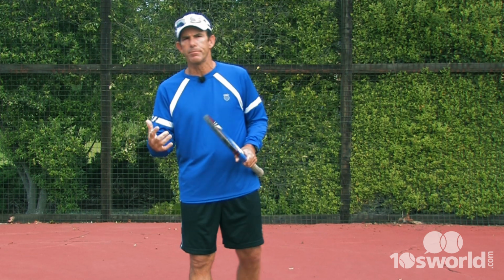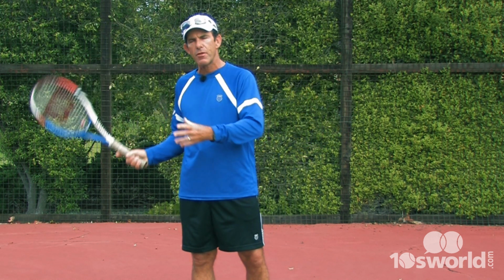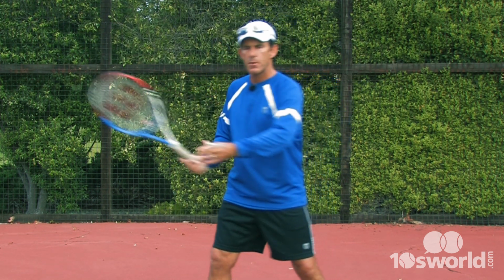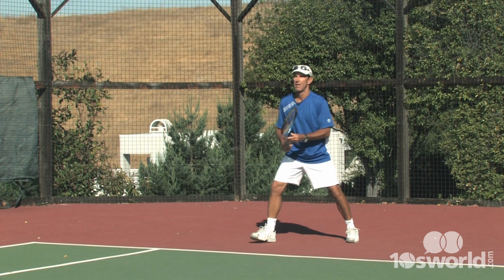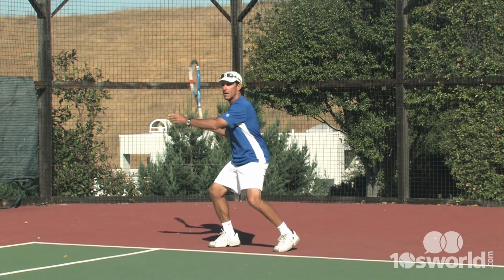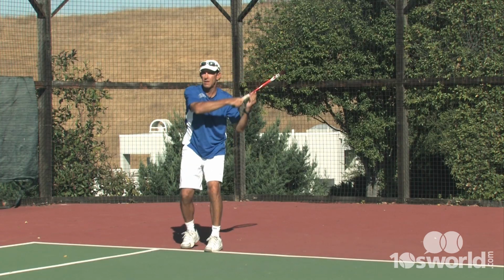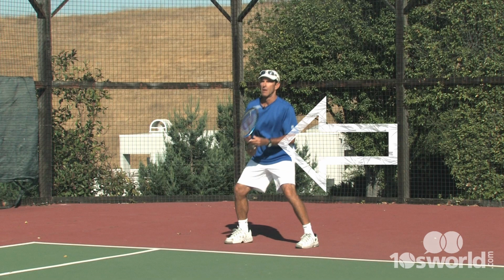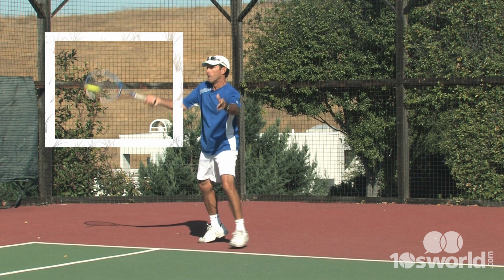Forehand Return of Serve - Basic Fundamentals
- The serve is usually considered the most important shot in tennis. But not too far behind the serve in order of importance is the return of serve. A player has to be able to put the ball back in play in order to have a chance to win the match. There can be many decisions and adjustments made on the return. It may depend on what type of server I am playing, the surface, first or second serve and possibly even the score. For now, let us start with some basic fundamentals of the return. We will start with the premise that our objective is to make a solid, consistent return. This is always a good way to start a match, and you can always become more offensive as you get a better read on the serve as the match goes on.

The important fundamentals of the return are, a good ready position, first move to the ball, staying compact, solid contact and recovery. There are many variations and styles on the ready position, but the important thing is to be balanced and ready to make the first move. Remember it is the server's job to keep you off balance and to confuse you and what we want to do is be on balance so that we can make a good first move and be able to return the ball consistently Some players take a step up before splitting, others just move their feet in place. Hands and arms should be relaxed, and feet moving before the split step.

The first move will be similar to the first move for a forehand groundstroke. Step out with your outside foot with a slight shoulder and hip turn. The main difference is the importance of staying compact with the backswing. This is especially true if your opponent has a big serve. By keeping the arms and hands in closer, this will help keep the preparation and backswing compact and short. The hip and shoulder turn will get some weight behind the contact. Depending on the time and speed of the serve, the player can load more with the legs and take a bigger swing. Contact should be in front, so there is some weight behind the hit and by keeping the preparation compact, there is a better chance to get the racket into position and use the pace of the incoming serve.

Although the backswing is compact, there should be a follow through out toward the target. It will not be as long as a regular groundstroke, but many players try to just block, or bunt the return. This should only happen if the serve is extremely hard.

If the player can get behind the ball, with good balance not only will the return be more consistent, but the player can recover to quickly get in position for the next shot.

The best target for a safe consistent return of serve is back in the direction of the incoming shot, cross court or deep up the middle. This gives a player the widest margin or error. As the match progresses, and a player starts to read the serve and the servers patterns, they can be more aggressive without making unforced errors.

Key points

• Ready position with good balance, and feet moving before split step, arms and hands relaxed
• First move, with step or pivot on outside foot, turning hip and shoulder to get weight behind the ball
• Compact preparation with racket. Keep arms and hands in for quicker move
• Contact in front and finish out toward target
• Target should be crosscourt or deep up the middle for the safest return